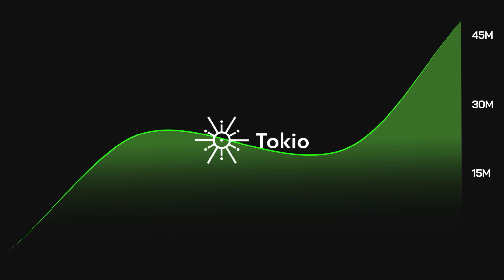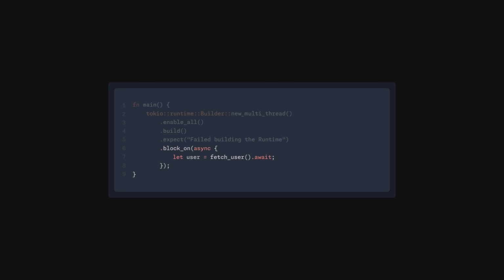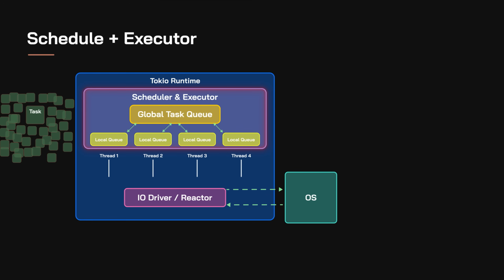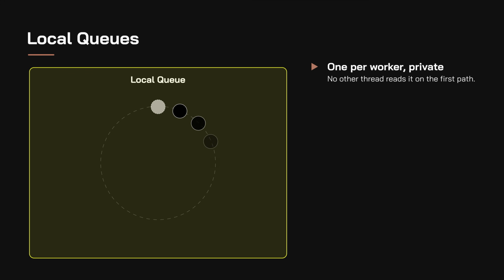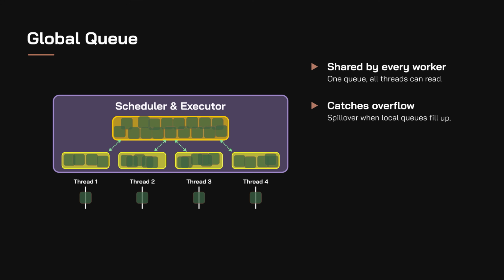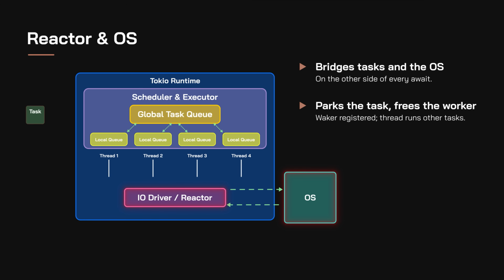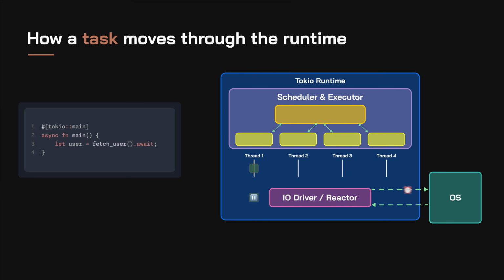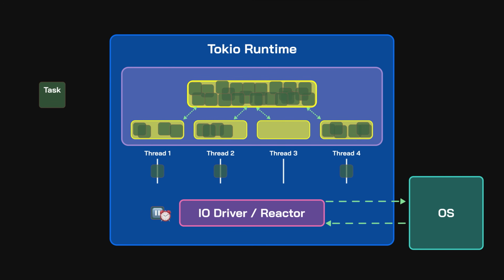How Rust engineered the perfect async runtime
Tokio is the most downloaded async Rust crate ever built, but how does Tokio actually work under the hood? In this video, we break down the engineering behind Rust’s most popular async runtime and why Tokio became the backbone of modern async Rust.

Chapters:
0:00 Intro
0:35 Tokio Runtime
1:32 Task
1:58 Scheduler & Executor
2.45 Local Queue
3:34 Global Queue
4:19 The Reactor & OS
5:04 Full Task Lifecycle